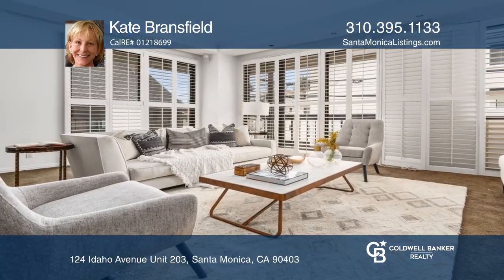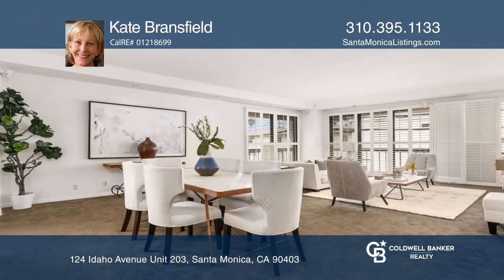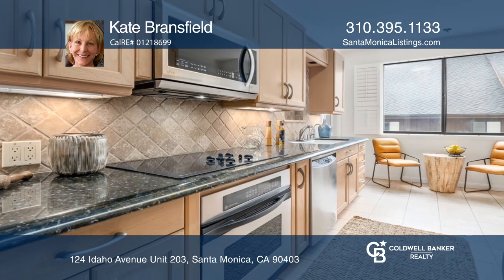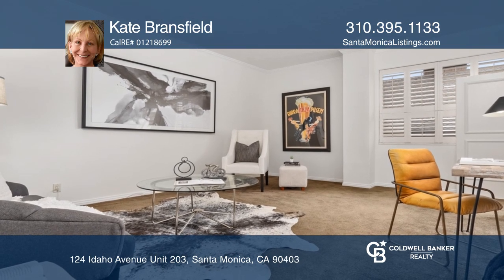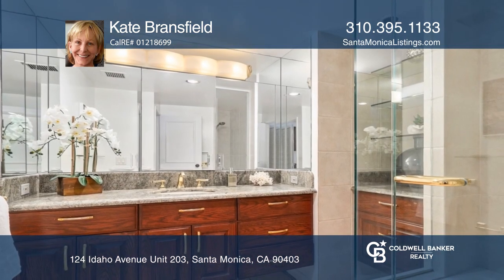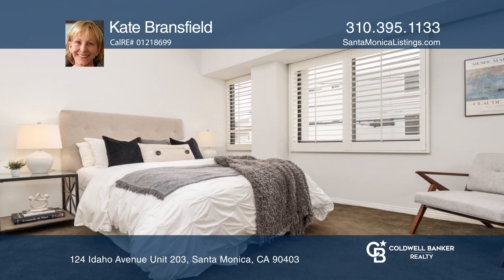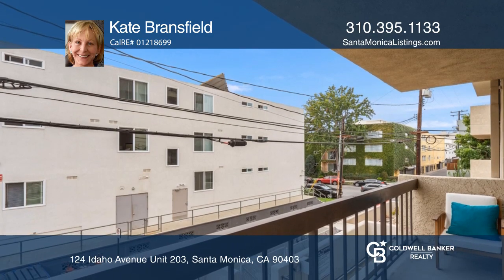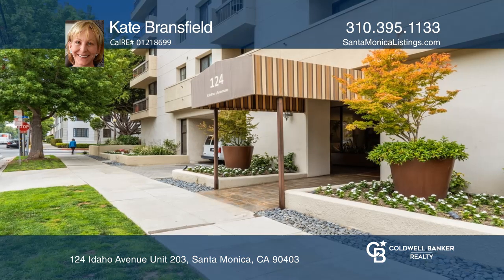124 Idaho Avenue Unit 203 Santa Monica, CA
124 Idaho Avenue Unit 203, Santa Monica, CA

Fantastic opportunity to own a light and bright, single-level, corner unit. Located North of Wilshire just one block to Ocean Avenue and the bluffs in a prime location. This spacious unit has high ceilings, a gracious entry and large-scale rooms. Two bedrooms plus a formal dining room/office/third b